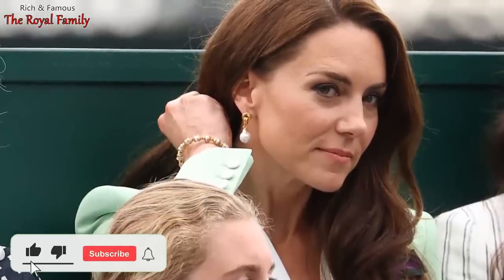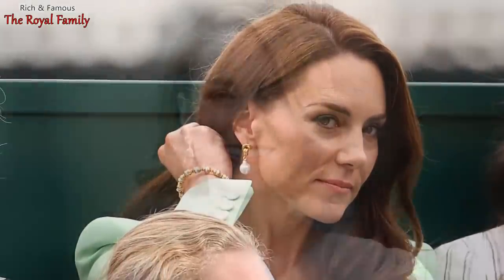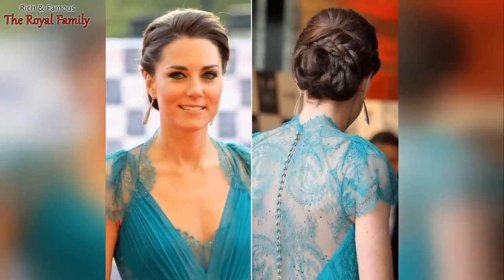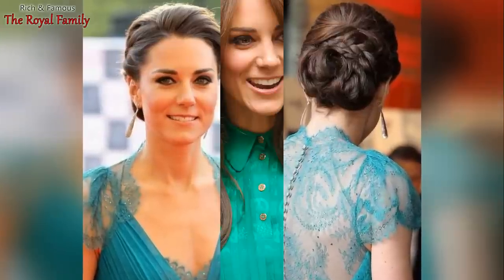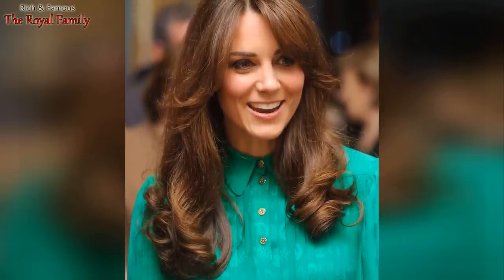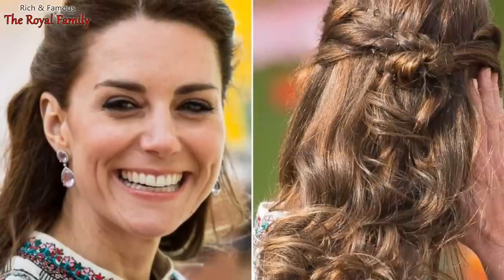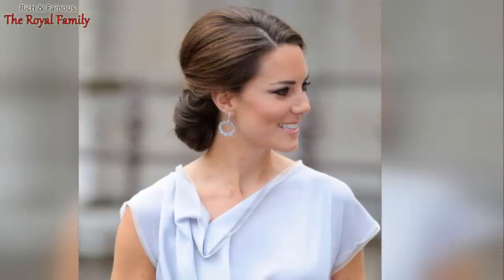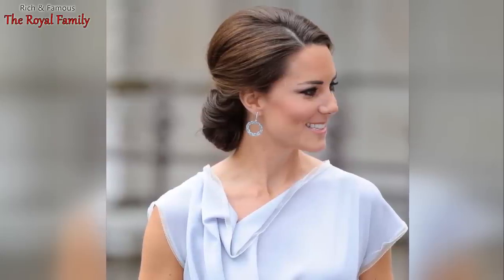UNRECOGNISABLE! PRINCESS CATHERINE OF WALES HAS SURPRISED WITH NEW PHOTOS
The Princess of Wales is now unrecognisable with short hair. Fans are surprised by the latest photos with Catherine that have surfaced online.

The wife of Prince William of Wales has remained faithful to the same haircut for years. It seems to be the perfect hairstyle for her. But fans have long wondered what Princess Catherine would look like with short hair.

Neural Network was asked to try on different haircuts for King Charles III's daughter-in-law. On the one hand, with honey blonde her skin looks radiant, but this colour doesn't really harmonise with the colour of her eyebrows.

With straight hair, the Duchess of Cambridge and Cornwall's face is more elongated and the fringes add a few years to her face.

The Princess of Wales has remained a source of inspiration for many women around the world for more than 10 years. Not just her flawless style, but her signature hairstyle. Her Highness' tresses always look lustrous and luxurious. Although styling plays a role here, the quality of the princess' hair deserves separate praise. As it turns out, Catherine owes her strong and healthy hair to her personal hairdresser, Richard Ward. He created her own shampoo-conditioner for her, which is sulphate-free and has a mild and moisturising formula.

The future Queen of Great Britain washes her hair every day to keep it clean, as it's easier to work with that way. But really, it all depends on the type of hair, as washing daily strips the strands of natural oils and sometimes leads to dryness.

According to Richard Ward, the key to a perfect style is in the preparation. Brush out damp hair and use a 'coarse blow dry' to remove any excess moisture. Good styling starts with curls that are 70% wet. The British princess's personal hairdresser thinks that metal combs just don't do the job, so he uses bristle brushes which smooth out the strands.